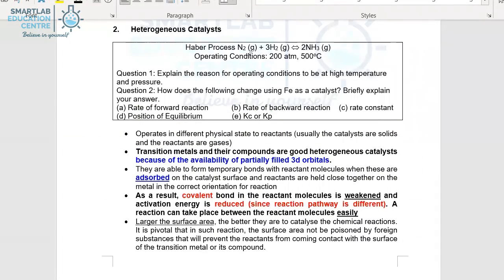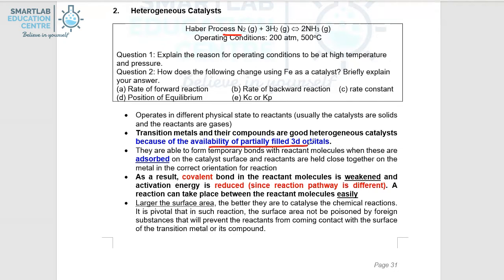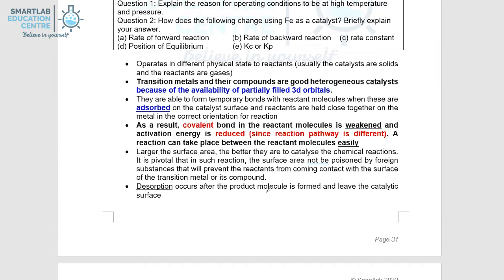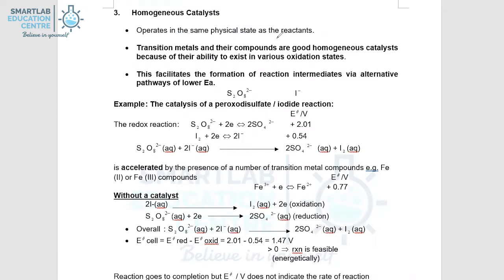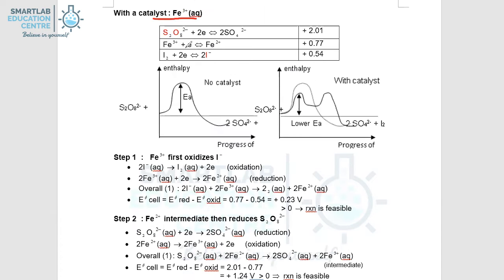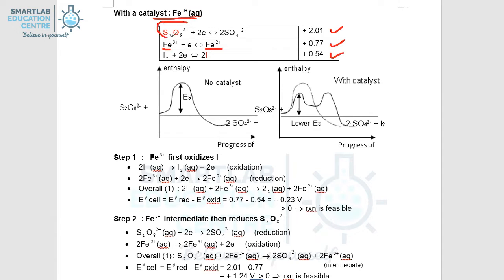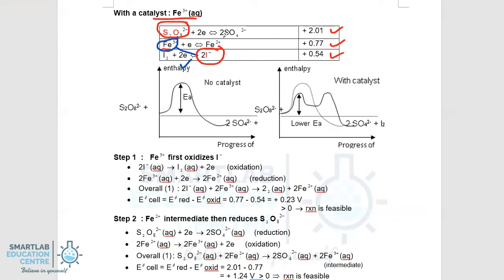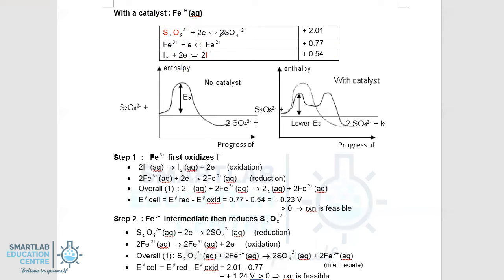Transition Metals Part 5 - Heterogeneous and Homogeneous Catalyst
• 1st Class Honours in Engineering from Cambridge University, UK
  • 20 years of experience in the education sector and co-author of several science guide books